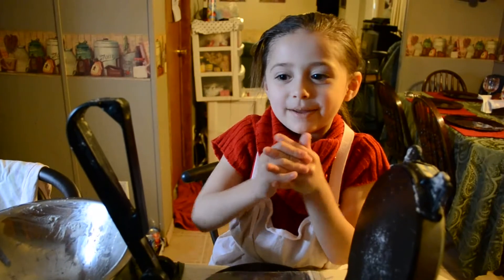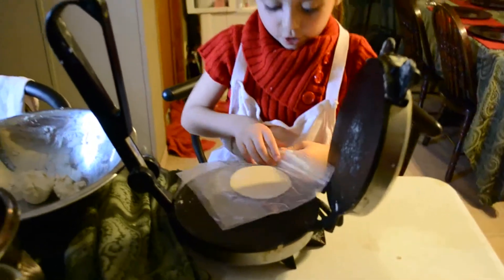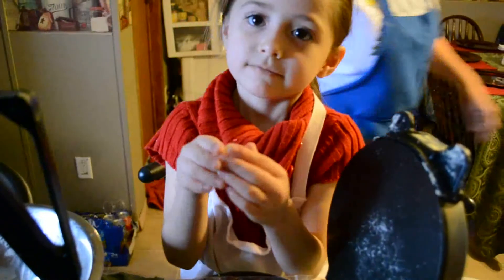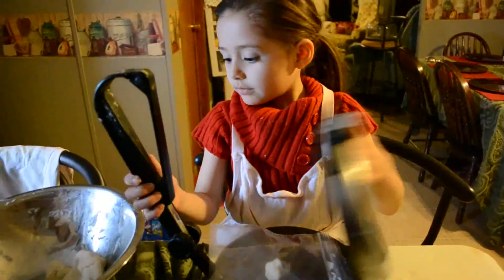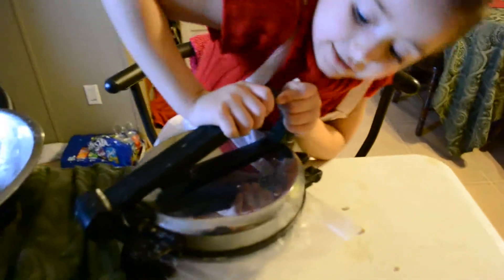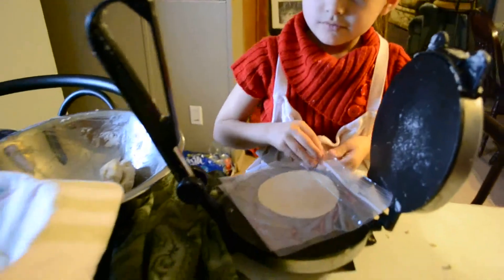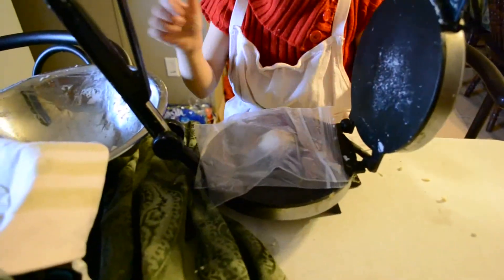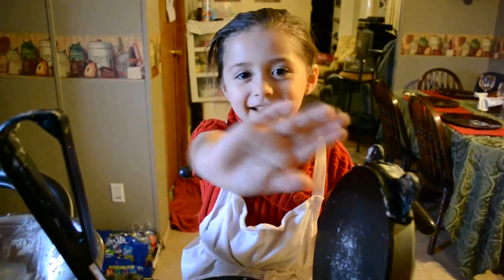Tutorial How to make fresh corn tortillas by Nissi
Cómo hacer tortillas de maíz... por Nissi